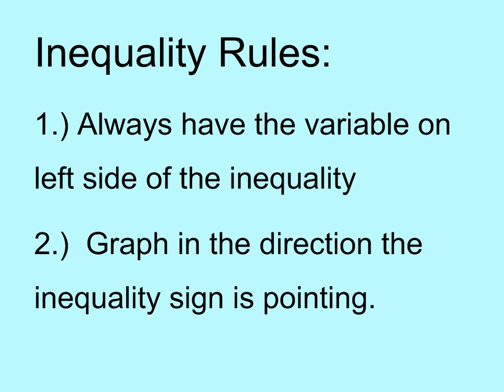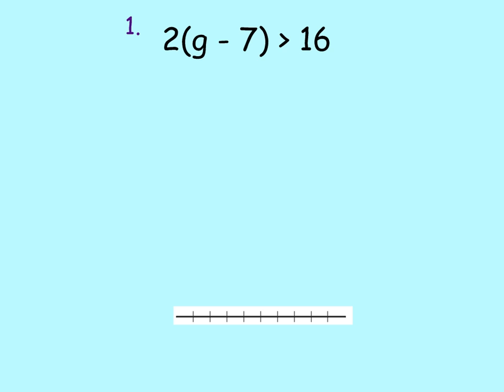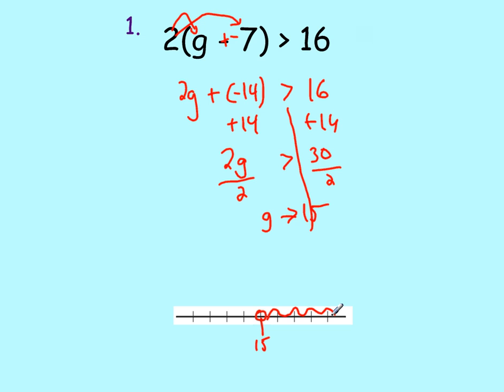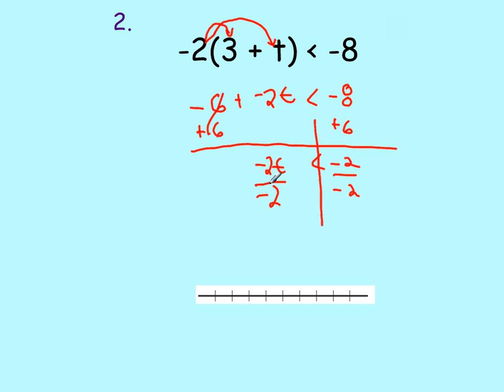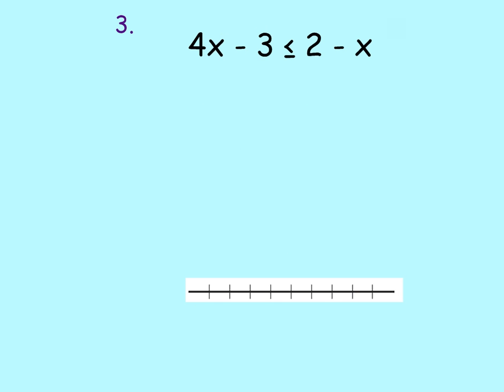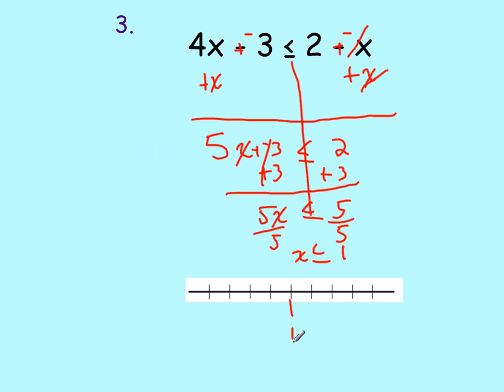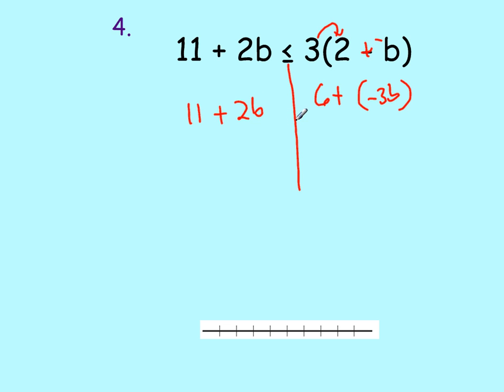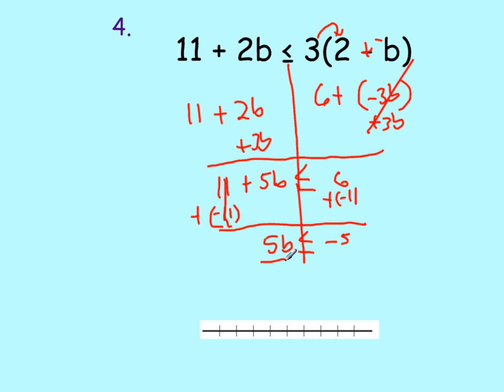Common Core Math Video 20 Solving Multi-step Inequalities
In this video, I demonstrate how to solve inequality problems with the distributive property and combining like terms.